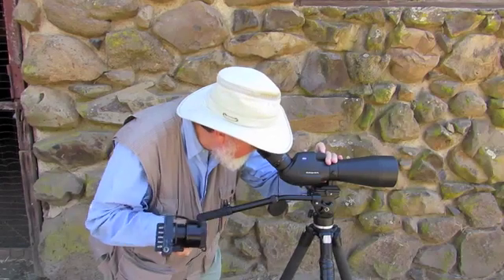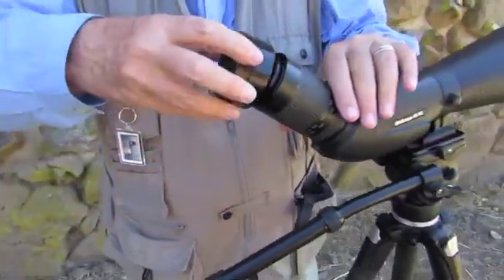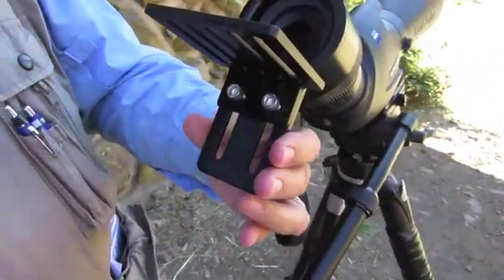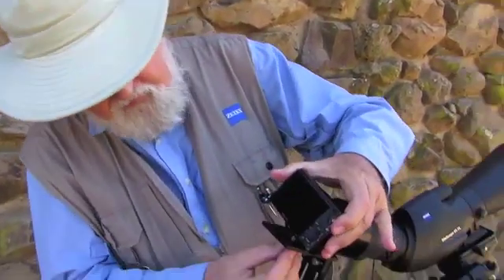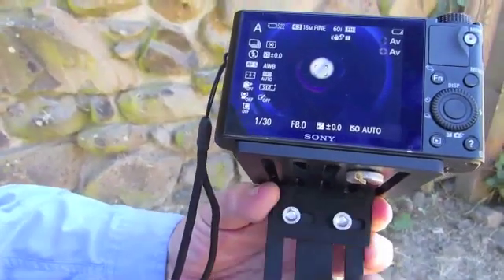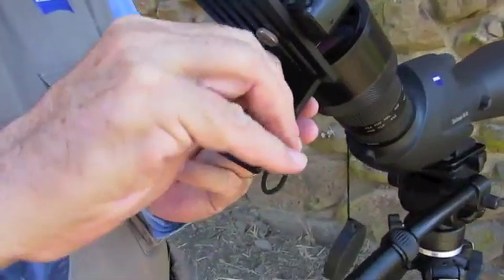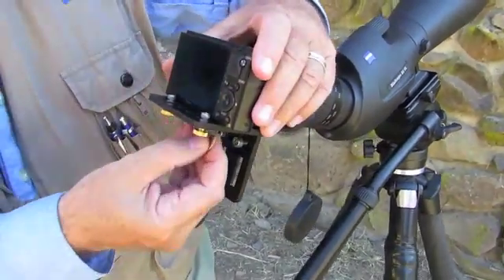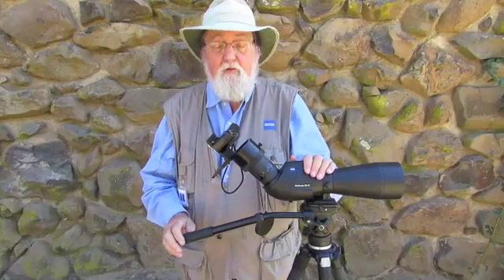Digidapter™ for Zeiss DiaScope Digiscoping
How to install the Digidapter on a Zeiss DiaScope

Zeiss Birding and Observation Product Specialist Stephen Ingraham demonstrates how to install the Digidapter™ on a Zeiss DiaScope